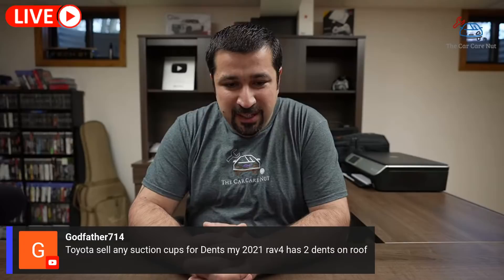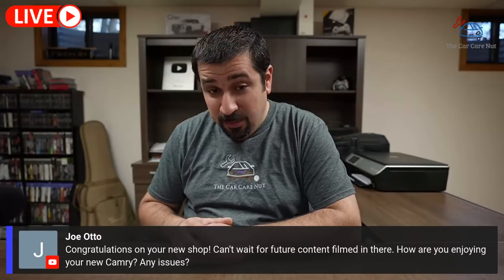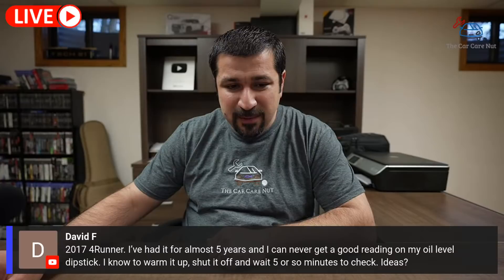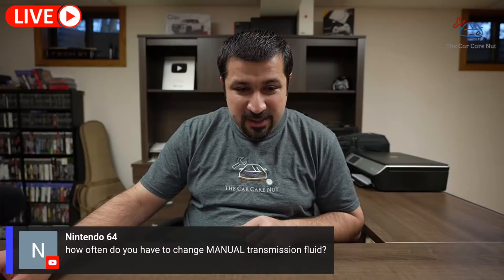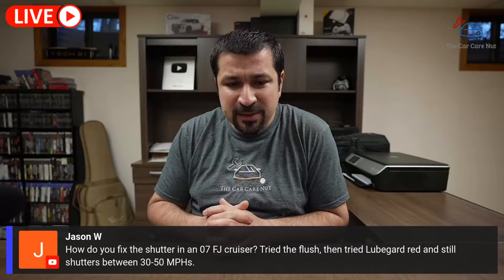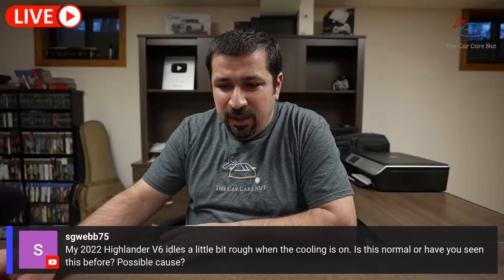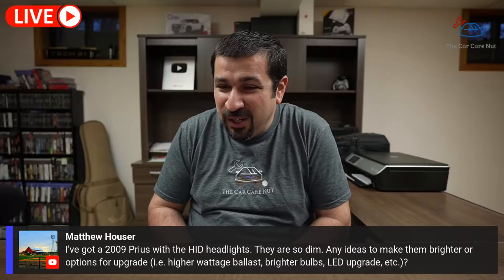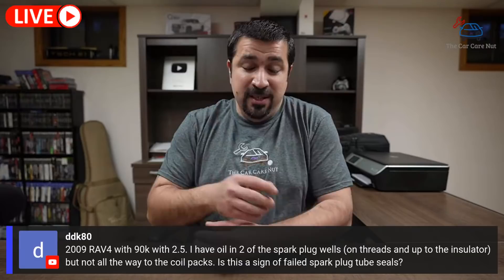Toyota and Lexus Live Stream Q&A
A Toyota Master Diagnostic Technician hosts a Toyota and Lexus Live Stream Q&A. Got any Toyota, Lexus or scion questions? Ask them in the chat and you'll get an answer.

As promised when I started my channel, I will help as many people as I can with their questions in this live stream.